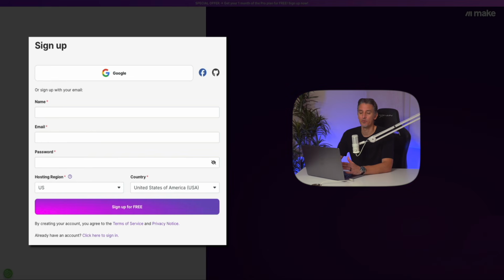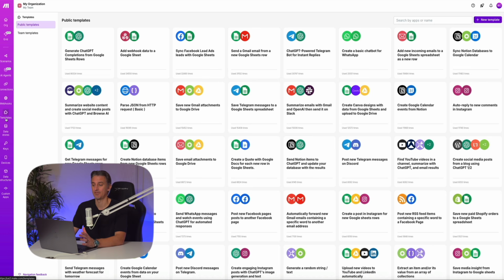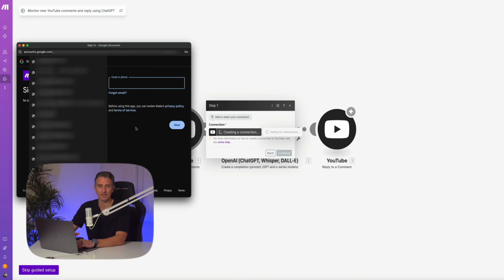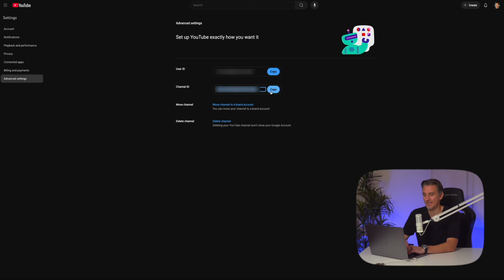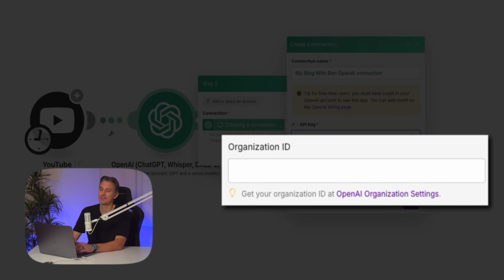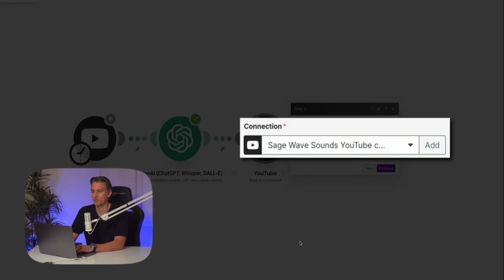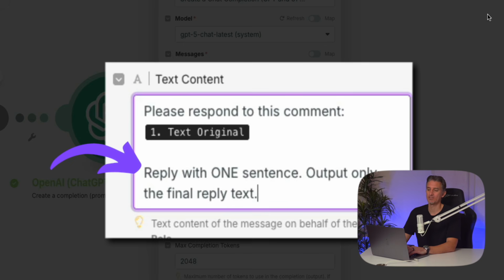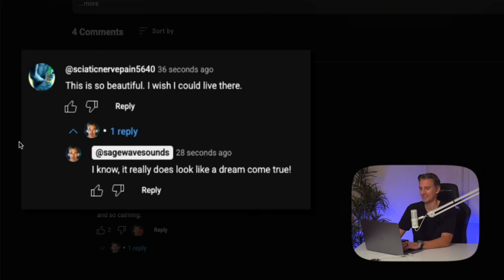How I Automated My YouTube Comment Replies with Make and OpenAI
In this step-by-step tutorial, I’ll show you how to build an automation workflow in Make that uses OpenAI to automatically reply to comments on your YouTube videos.

Once this workflow is active, Make will monitor your YouTube channel for new comments, send each comment to ChatGPT, generate a natural and personalized reply, and post it right back under the original comment — all on autopilot.

✅ Connect your YouTube channel to Make
✅ Set up an OpenAI connection with your API key
✅ Write a custom prompt that generates smart, human-like replies
✅ Automatically post those replies to YouTube in real time

This automation is perfect for creators who want to stay engaged with their audience while saving time. Once it’s running, your AI agent handles all the replies for you — so you can focus on creating more great content.

TOPICS + TIMESTAMPS

0:00 Intro
1:06 Getting Started: How to Sign Up for Make
3:18 How to Make an Automated YouTube Reply AI Agent
18:40 My Final Thoughts